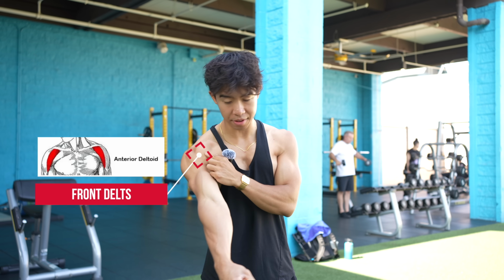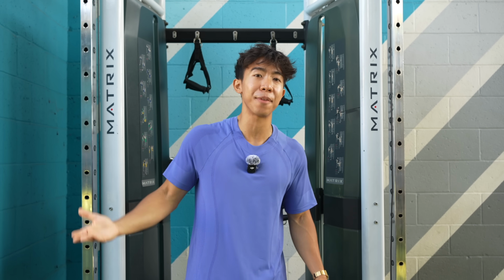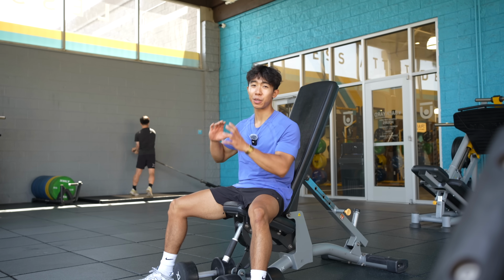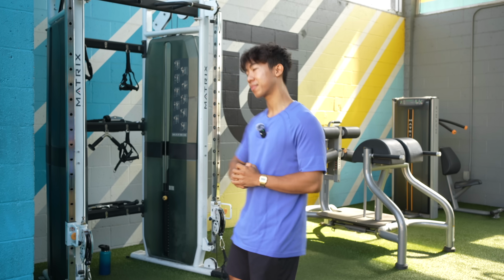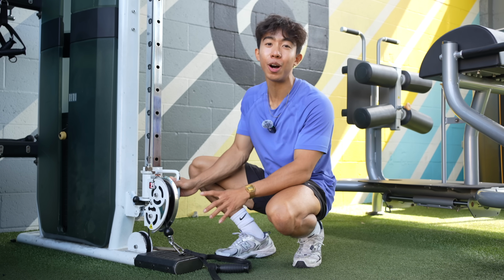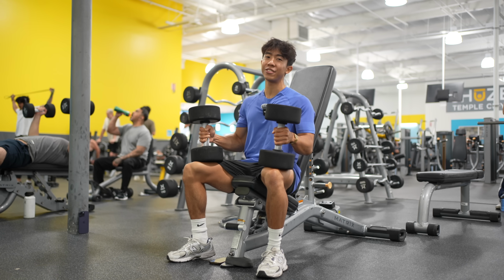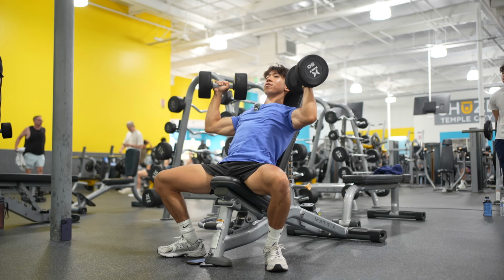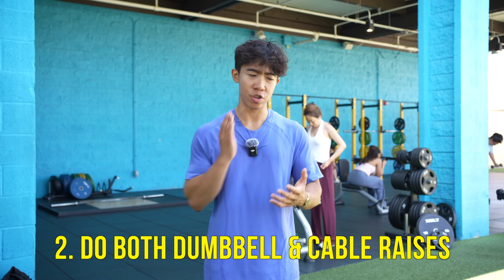3 Science-Based Tips That Will Change How You Train Shoulders (Actually Grow Your Delts)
Shoulders are generally considered one of the most aesthetic muscle groups. And lets be honest, a lot of us natural lifters wish we had bigger delts.

In this video, I’ll break down 3 science-backed changes you can make to your delt training to actually build rounder, 3D-looking shoulders:
✅ How exercise order can change your delt growth (yes, order matters)
✅ Why you should combine both cable and dumbbell lateral raises for full development
✅ What pressing angle is actually best for your front delts — and why the pain-free option might surprise you

After this, you'll learn how to stop wasting your time with redundant and suboptimal deltoid training.

👍 Like this if it helped
💬 Drop your most underrated ab exercise below